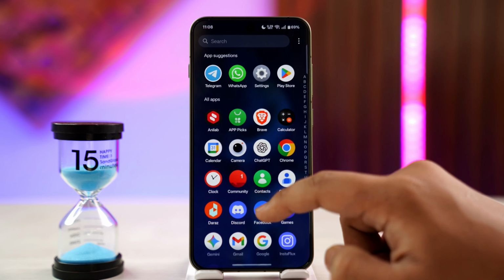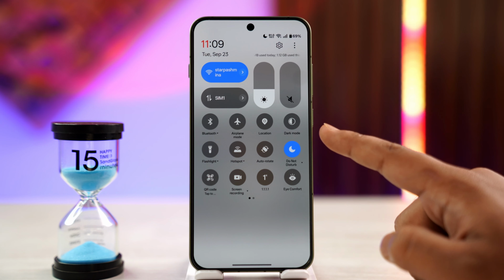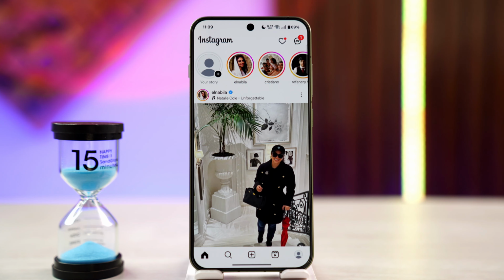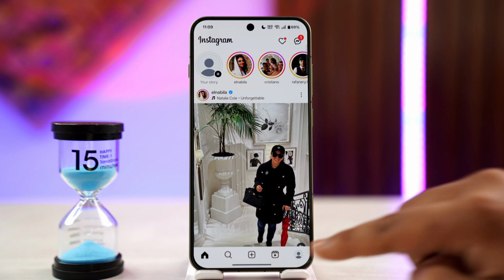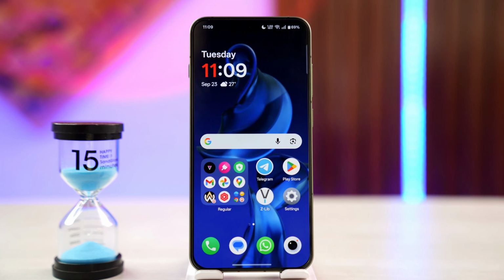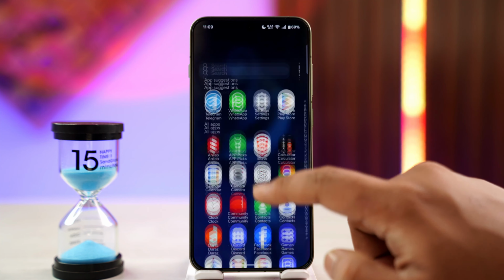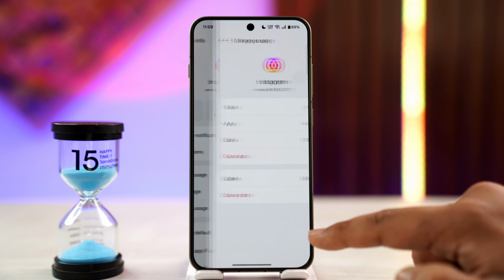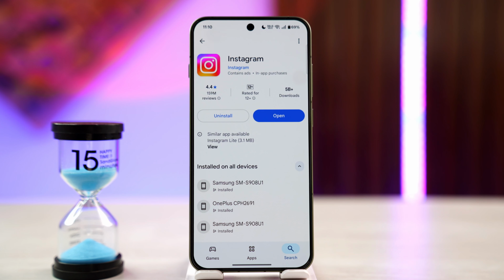How To Fix Video Upload Stuck On Instagram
If your Instagram video upload gets stuck, there are several troubleshooting steps you can take to solve the problem. Many users face this issue when trying to post videos on their Instagram feed, Stories, or Reels, and it often happens due to network problems, unsupported video formats, or outdated app versions. This video explains step by step how you can resolve the problem quickly and continue sharing your content without delays.

The first thing you should always check is your internet connection. Instagram requires a strong and stable network to process uploads. If you are using Wi-Fi and notice the upload is not progressing, try switching to mobile data. However, a reliable Wi-Fi connection is usually the best option for large video files. If the issue persists, force close the Instagram app and reopen it. Sometimes, restarting the app helps resume the upload automatically.

If restarting doesn’t solve the problem, cancel the stuck upload and check the video format and resolution. Instagram supports videos up to 1080p. While higher resolutions like 4K can still be uploaded, Instagram compresses them, which may take significantly longer and sometimes cause failures. To avoid this, convert or export your video in 1080p before uploading.

Another effective solution is clearing the app cache and data. On Android, you can do this by long pressing the Instagram app, selecting App Info, going to Storage, and clearing both cache and data. Keep in mind that clearing data resets the app, so you may need to log back into your account. After that, visit the Google Play Store or App Store and check if an update for Instagram is available. Installing the latest version often fixes bugs that cause uploads to get stuck.

By following these methods—checking your internet connection, force closing the app, verifying video resolution, clearing cache and data, and updating Instagram—you can fix most video upload issues. This ensures smoother posting and prevents unnecessary delays when sharing your videos.

Timestamps:
0:00 Introduction
0:23 Check internet connection
0:35 Force close and reopen Instagram
0:47 Cancel upload and check video format
1:10 Clear cache and app data
1:26 Update Instagram app
1:34 Conclusion